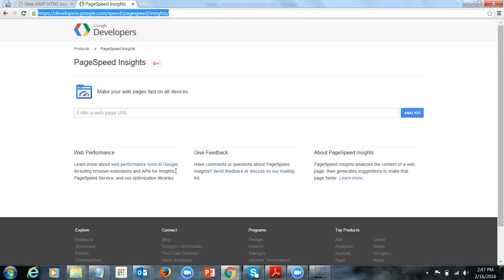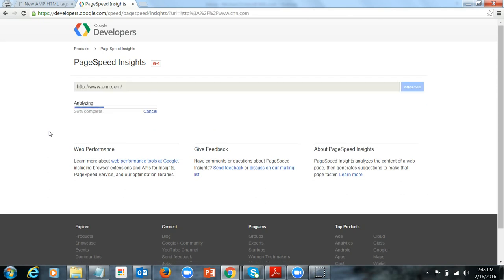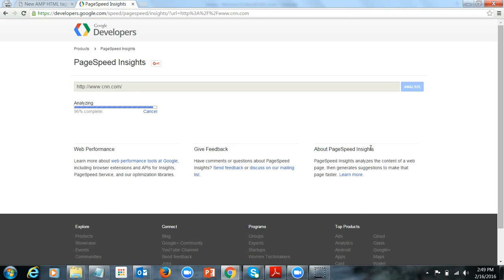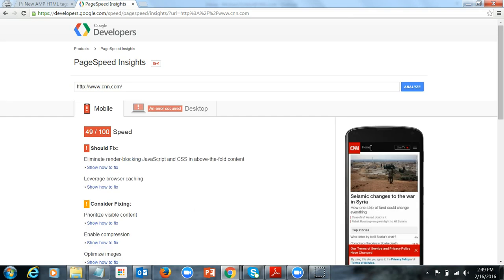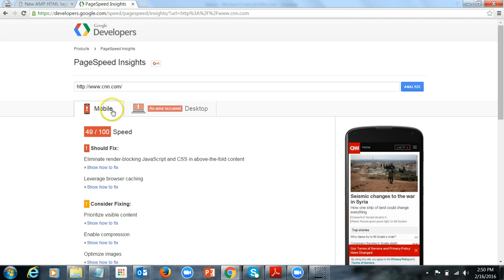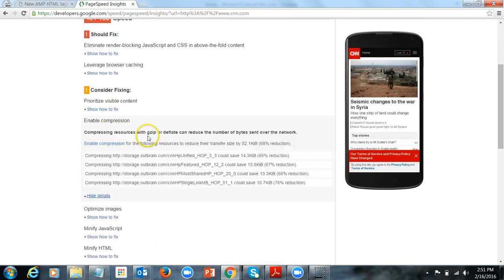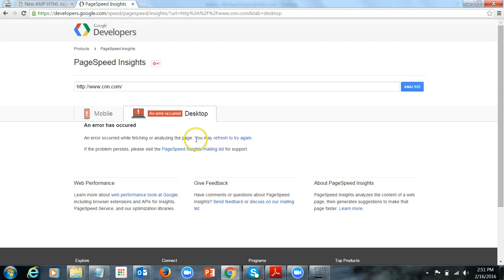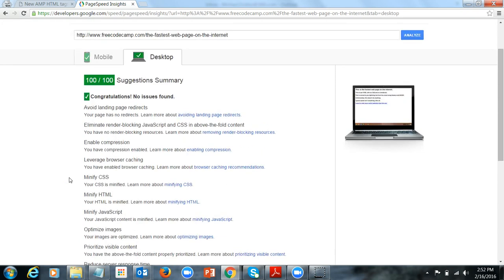Run Google PageSpeed Insights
A great tool to evaluate where you can improve speed.